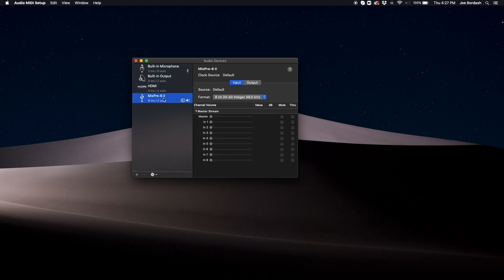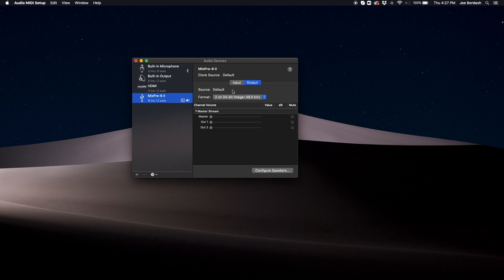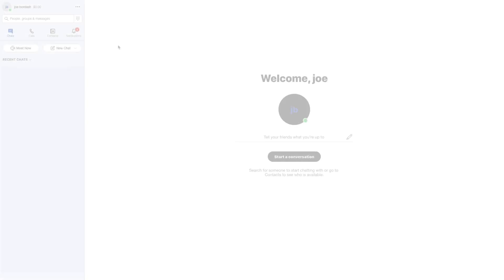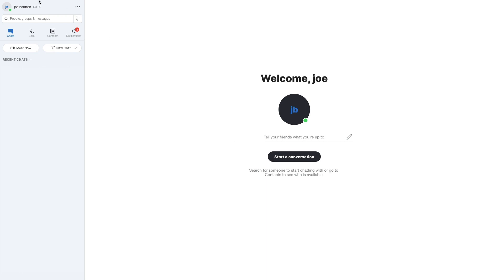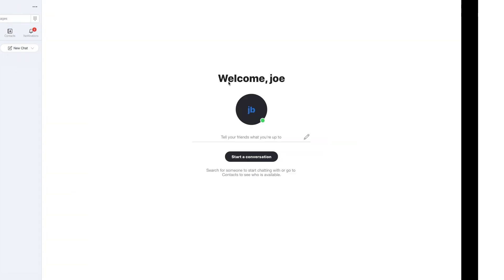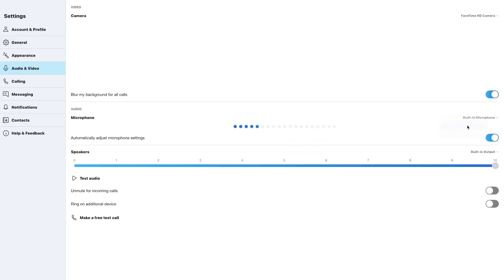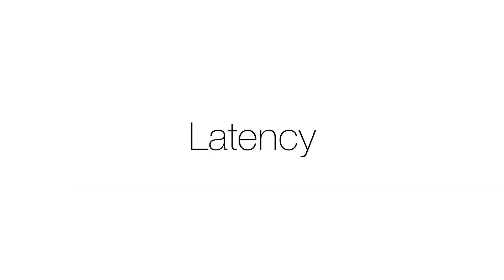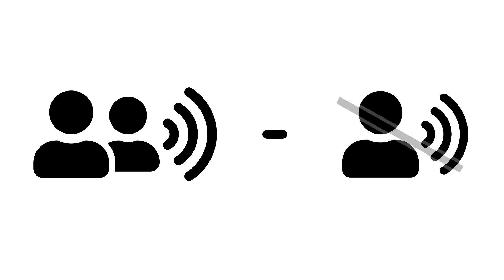Podcasting with the MixPre II: Setting Up a Mix Minus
In this MixPre tiptorial, we'll show you how to create a mix minus on your MixPre - useful for podcasts, online conferencing, voice over IP applications and more!